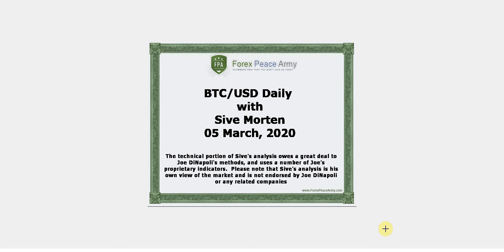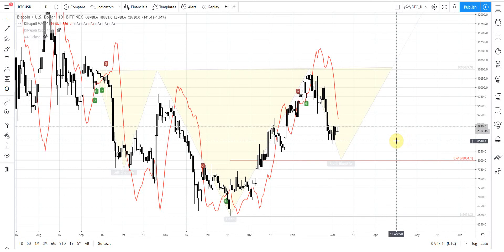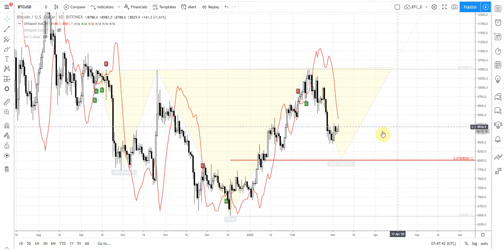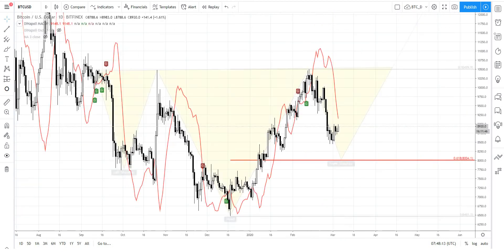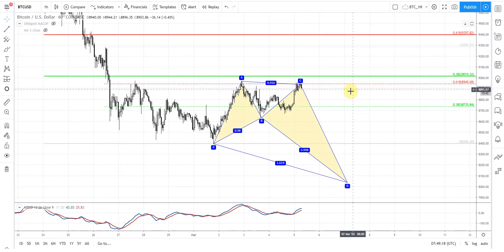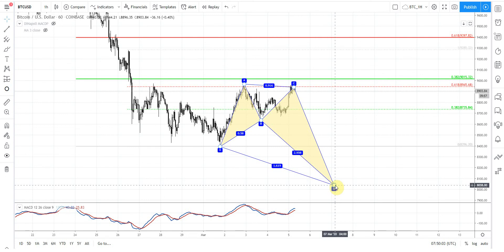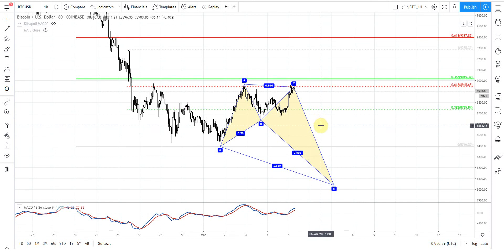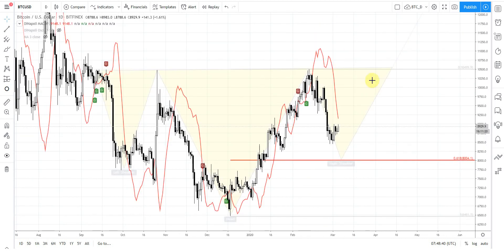ForexPeaceArmy | Sive Morten Daily, BTC/USD 03.05.20